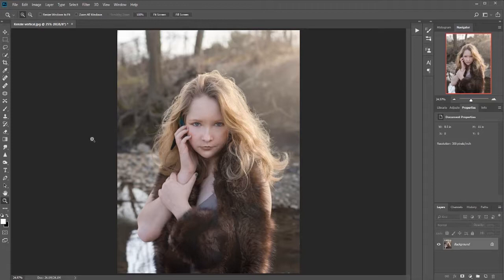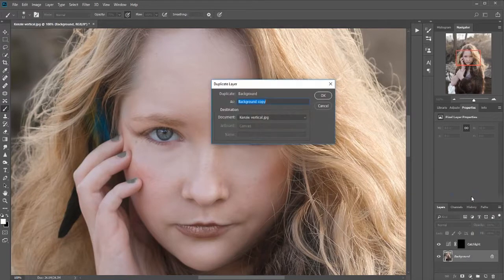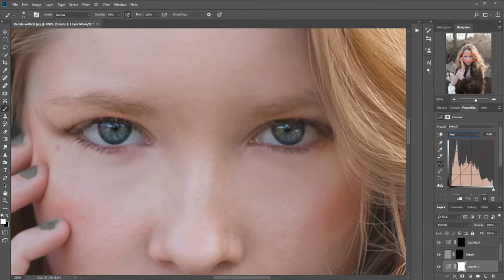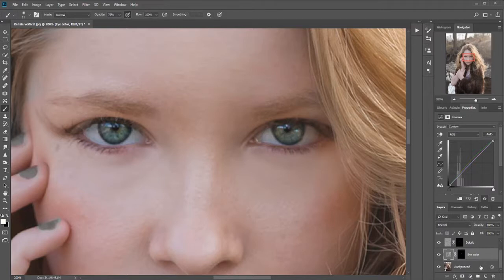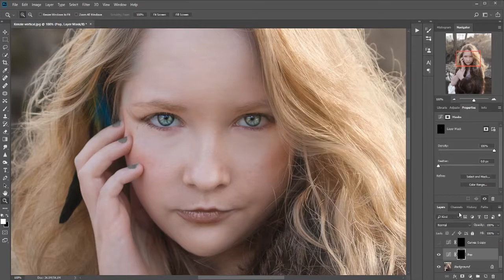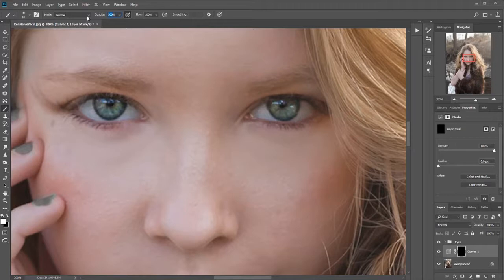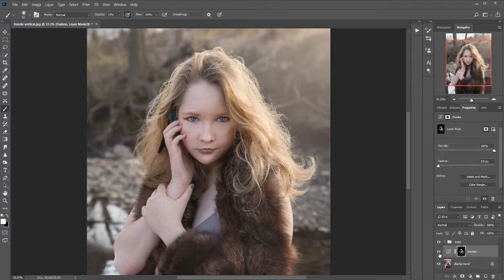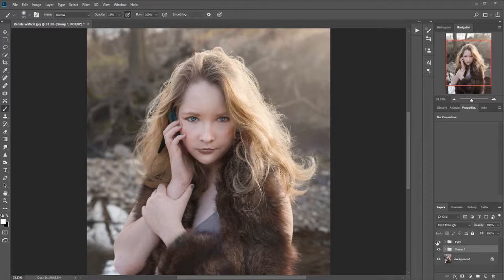How I edit eye enhancements, highlights and shadows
In this tutorial you will see how I like to use curves and different layers to enhances eyes and bring in more dramatic shadows and highlights to any subject! Apologizes in advance I did say Invert a few times when what I meant was "Inverse"! It happens to the best of use!

Until next time catch you on the "click" side!